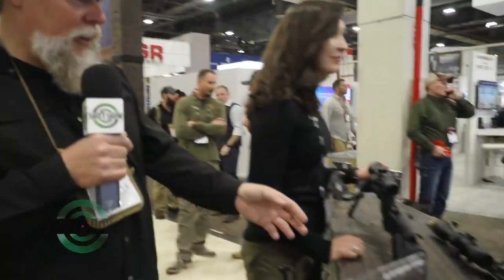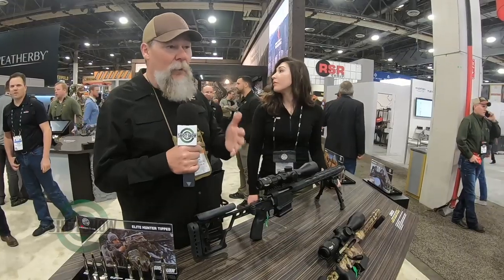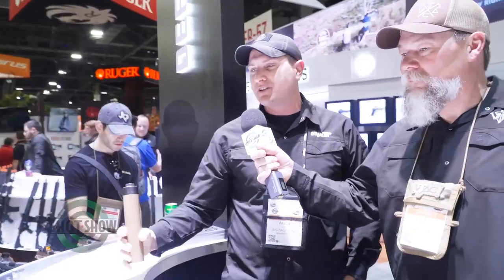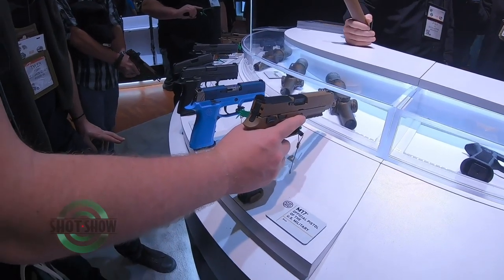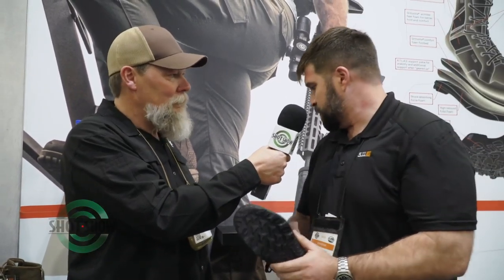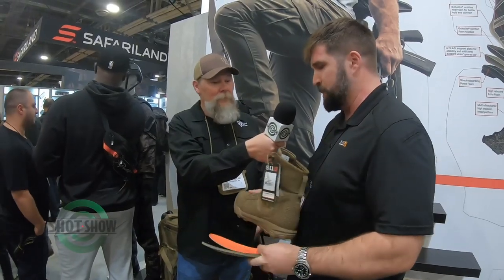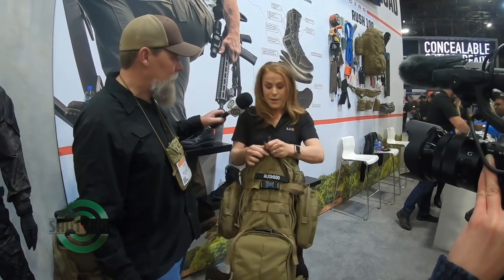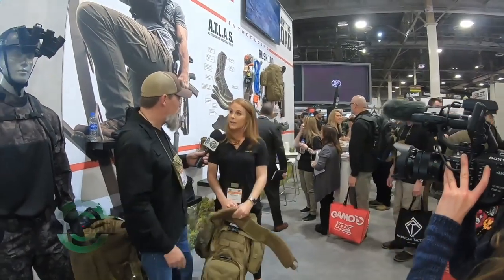SHOT "Show & Tell" with Kyle Lamb | SHOT Show 2020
Join Kyle Lamb at the 2020 SHOTShow as he showcases some of his favorite products and tours the SHOT Show floor.